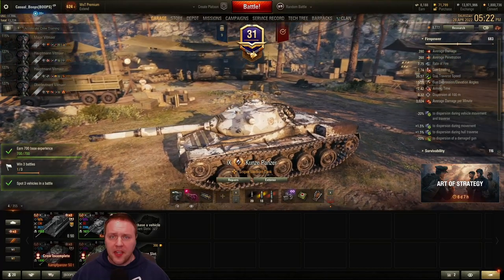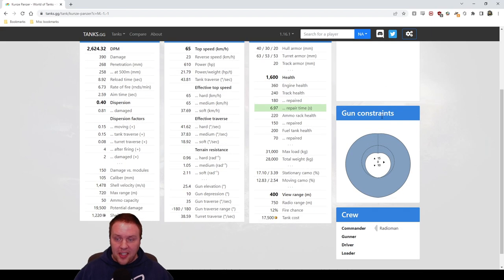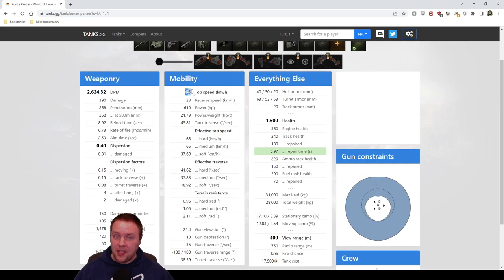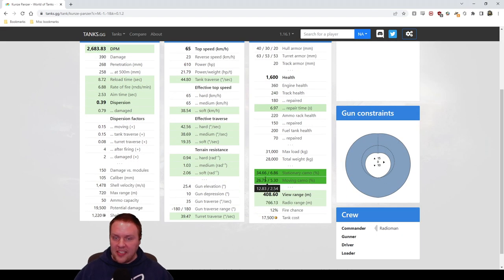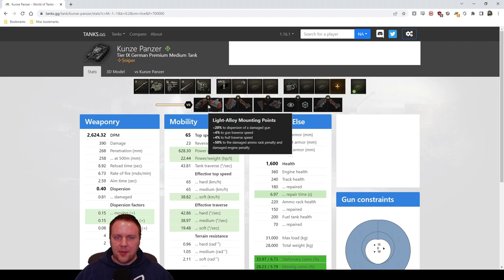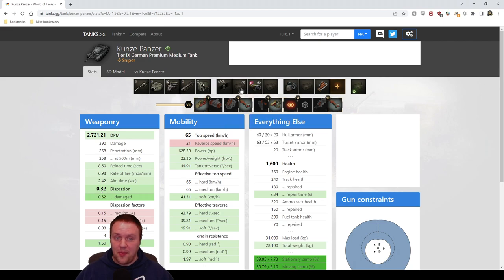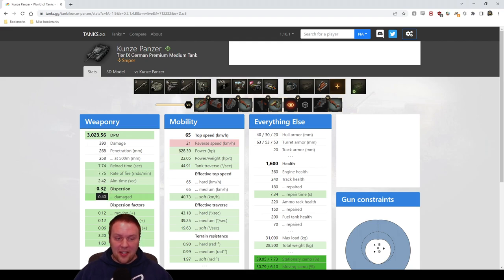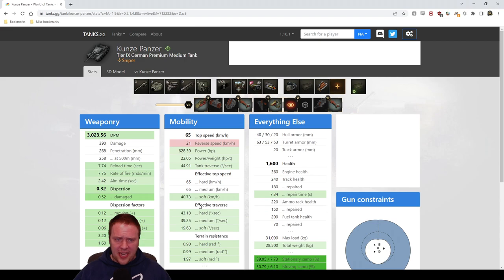Kunze Panzer: Swiss Army Knife || World of Tanks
In this video I review the Kunze Panzer, a tier 9 German reward medium tank available for Battle Pass tokens. The Kunze Panzer is classified as a "Sniper medium tank" with regards to field mods, which when combined with some of the pink and purple equipment available in the game today make it one of the most versatile tanks in the game in my opinion. Just about the only downside the tank has is the complete lack of any armor, and the relatively bad final accuracy in mobility mode... But with the right equipment and field mods, the final accuracy of the Kunze can get down to a very respectable 0.32, which makes the tank quite potent. The Kunze Panzer also has a "sniper mode" which takes 2 seconds of sitting still to switch into-- when in sniper mode, the Kunze Panzer gets an insane 15 degrees of gun depression and absolutely crazy tight final accuracy, at the cost of DPM, mobility and soft stats. A lot of people have thought badly of the Kunze Panzer because they claim the sniper mode is mediocre and switching modes is cumbersome, but I would argue that with the proper equipment setup most people should be in the mobility mode 95% of the time, and the sniper mode is purely for situational benefit. I'm of the opinion that the Kunze Panzer is one of the strongest tier 9 tanks in the game, but it's also tricky to use because of the lack of armor so new players will struggle with it.

Contents:
00:00 - Intro
00:35 - Tank Stats
03:10 - Armor
03:49 - Builds
09:37 - Feature Gameplay
24:50 - Summary and Outro